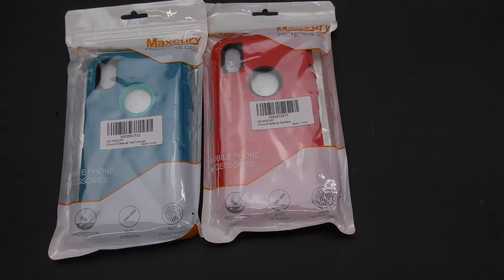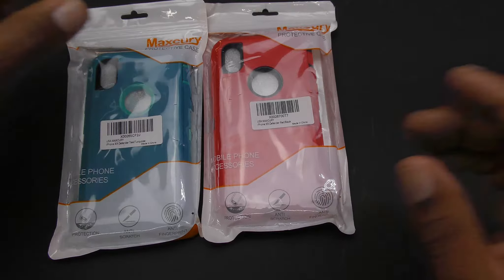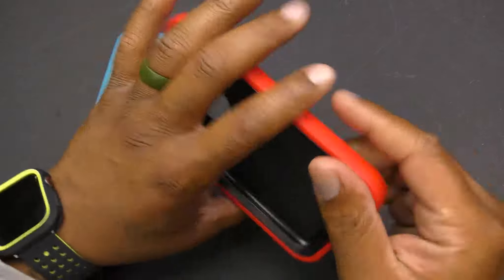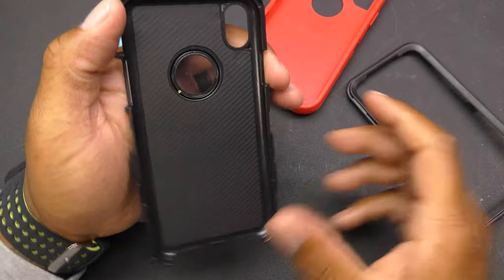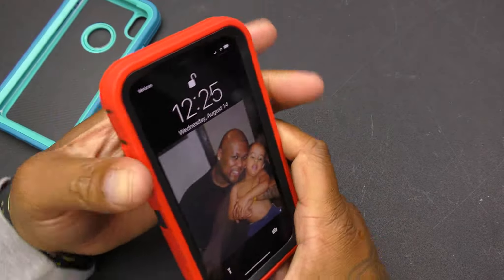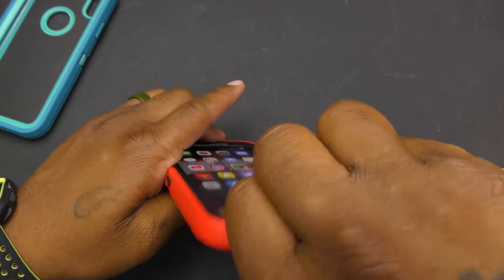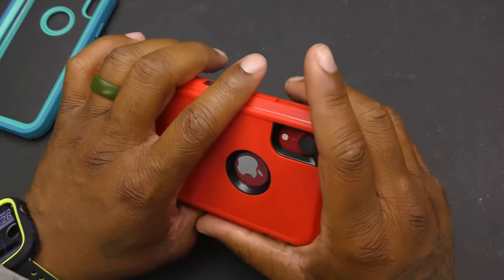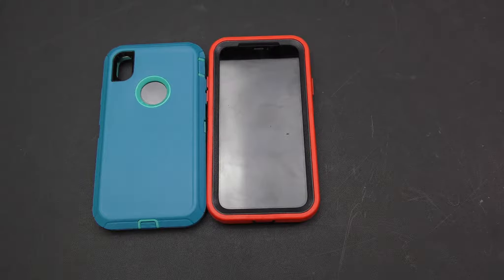CHEAP IPHONE XR CASES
IN THIS VIDEO I WILL BE REVIEWING APPLE IPHONE XR CASES. STAY BLESSED.